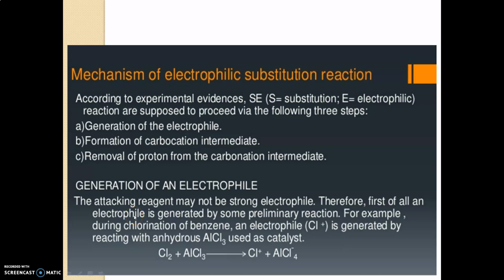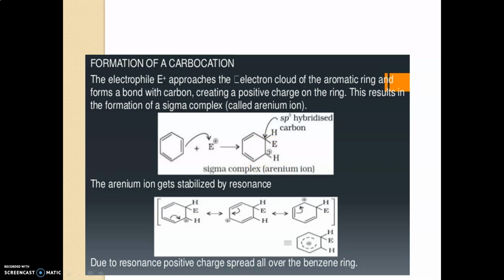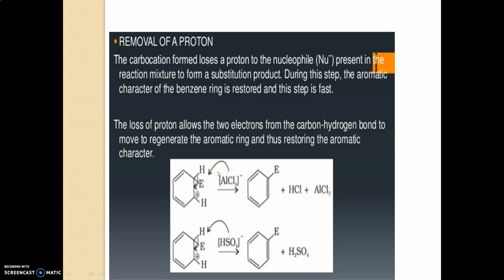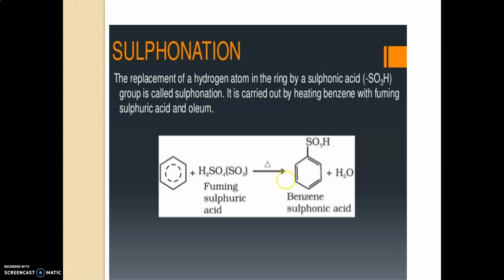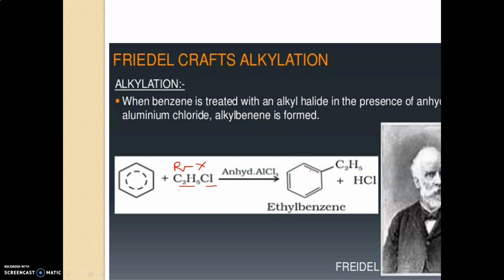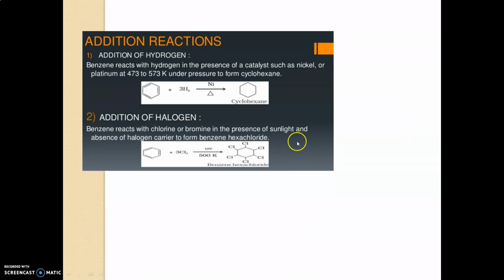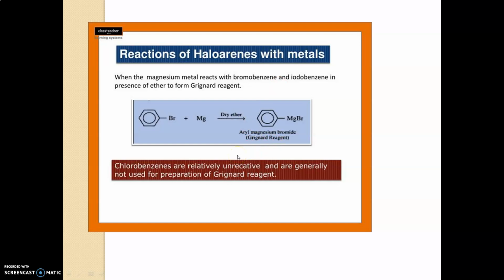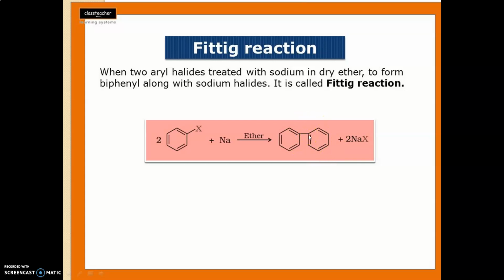XII CHEMISTRY CHEMICAL REACTIONS OF HALOARENES